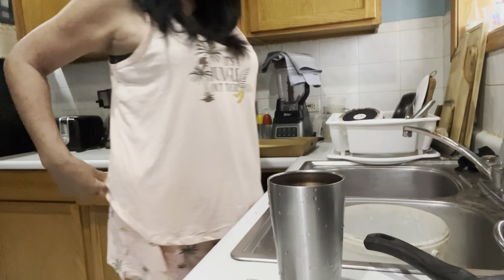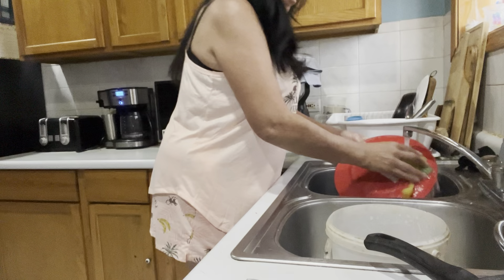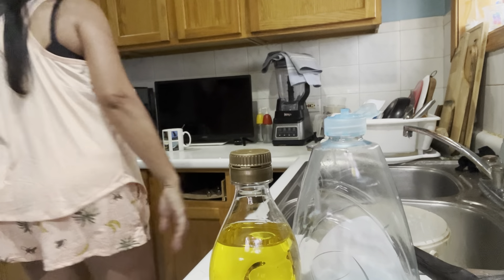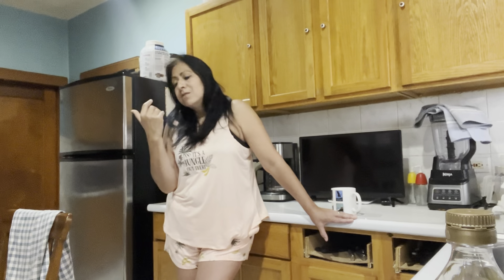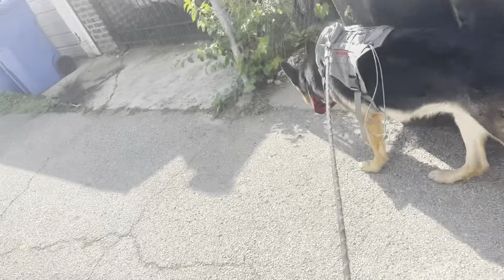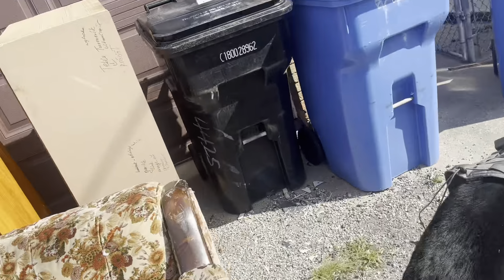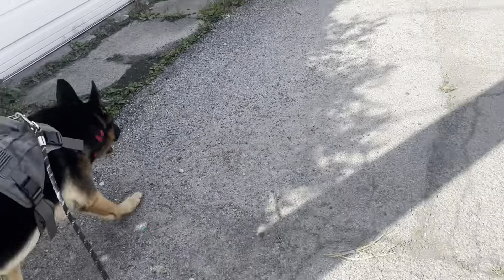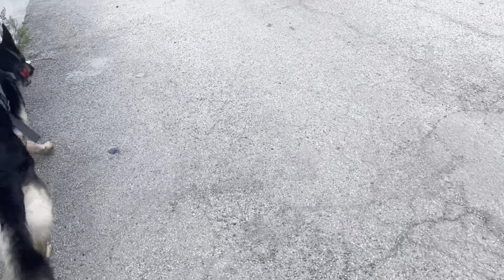Daily Morning Routine/ Journal Recap/ denture Update